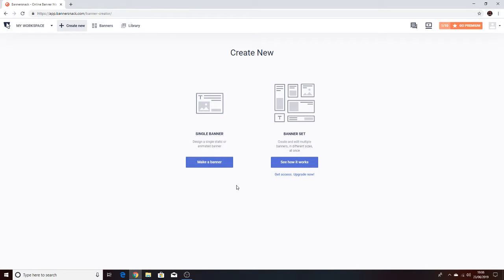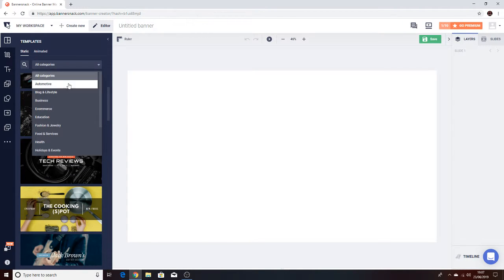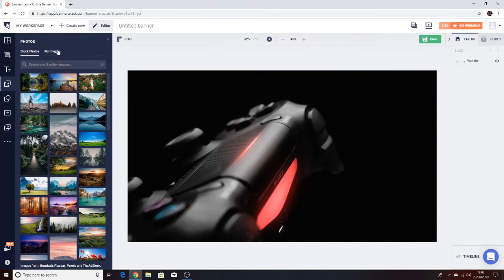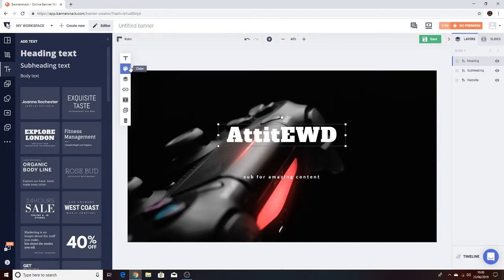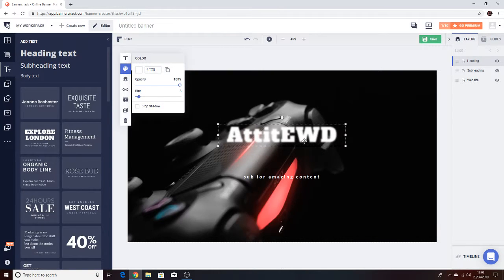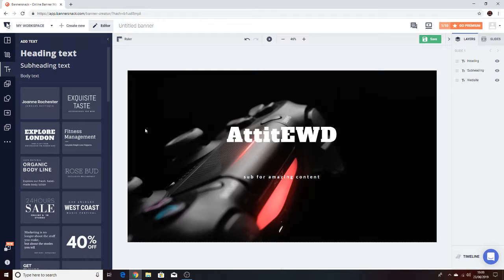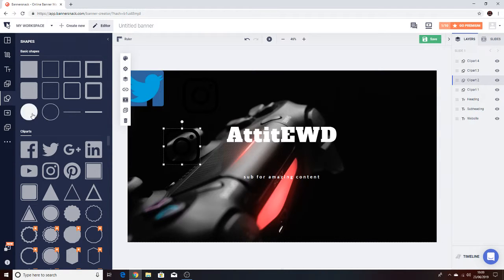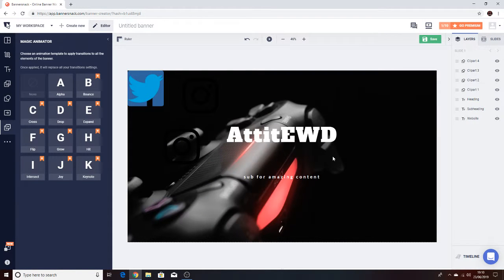How to make a youtube banner for free!!!